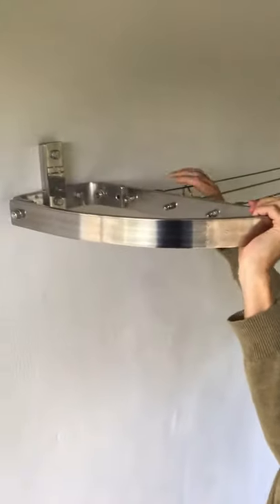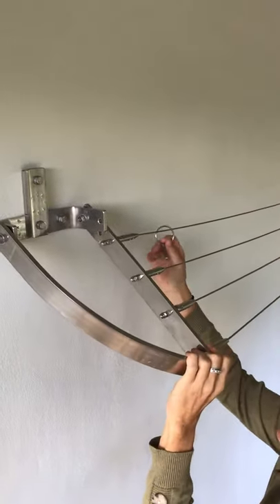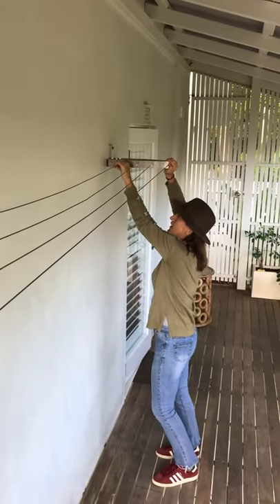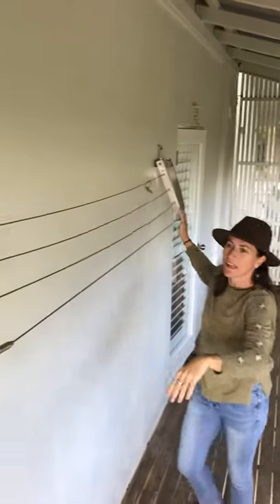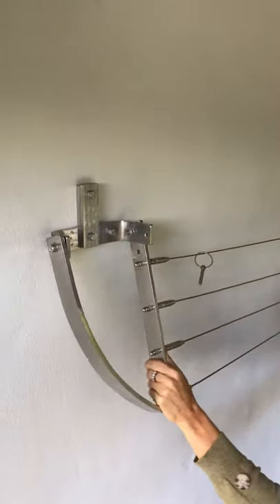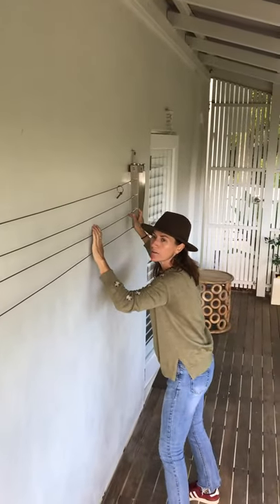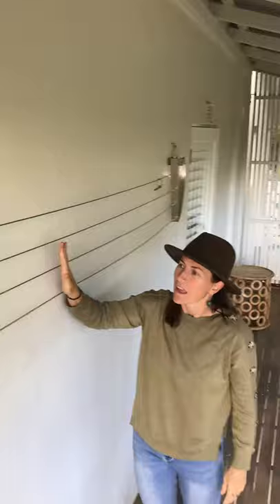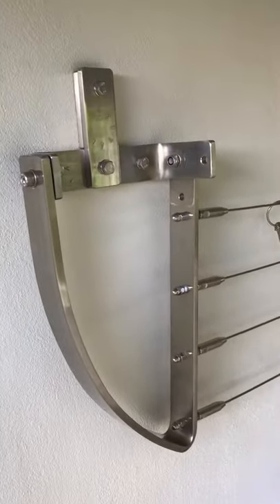Coastal Clotheslines Folding How-to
Here we show you how easy it is to fold a wall mounted Coastal Clothesline on a beach house deck at Wategos Beach, Byron Bay.